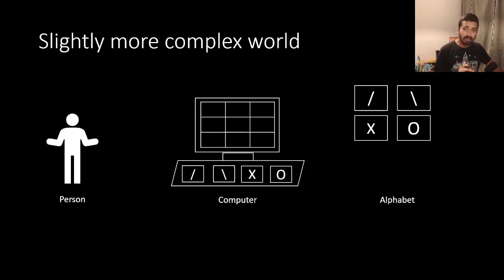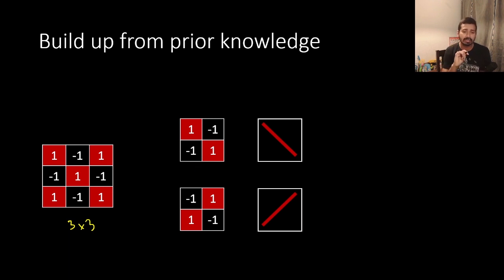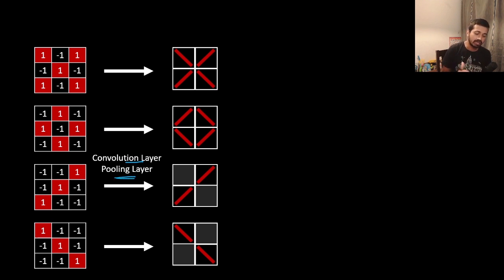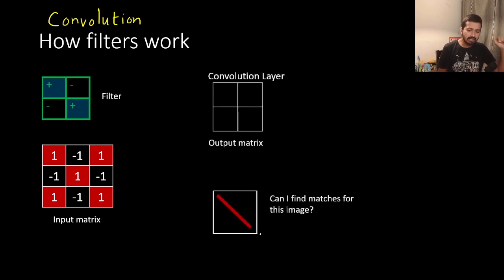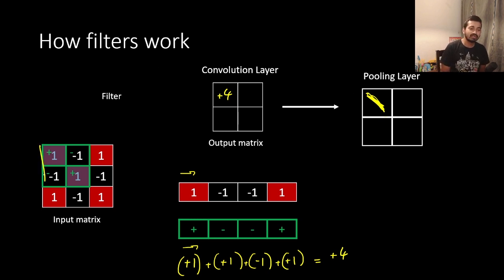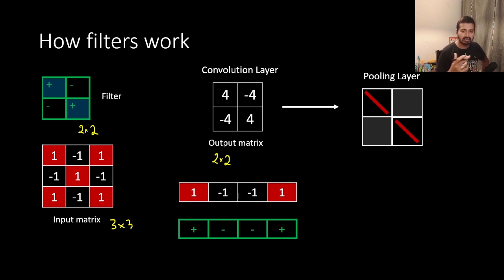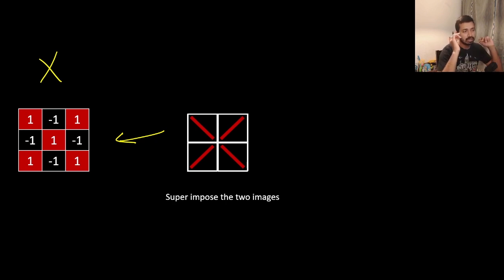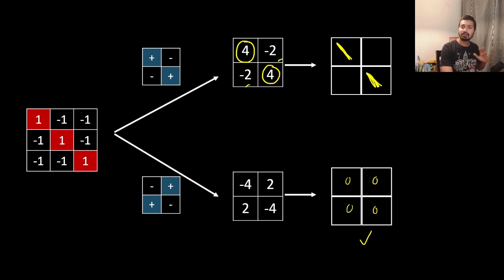Convolution කියන්නේ මොකද්ද? ටිකක් සංකීර්ණ ලෝකයක් Convolutional Neural Network Vid-12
In this video we will go through the convolution operation in a CNN (Convolutional Neural Network). We will build up from our previous work.

00:00 Slightly complex world
01:43 Build up from prior knowledge
03:23 Overview of architecture
05:10 How filters work (Convolution)

IQ Labs covers a wide range of topics. Please check my playlists - I try my best to keep things organized.